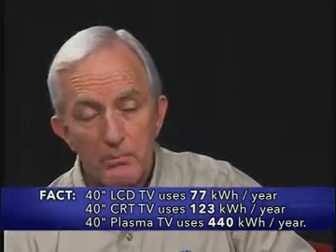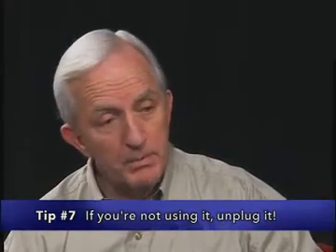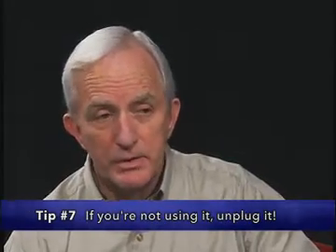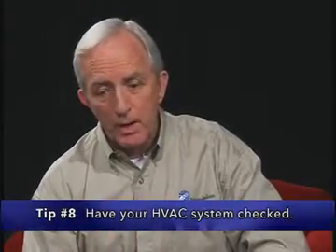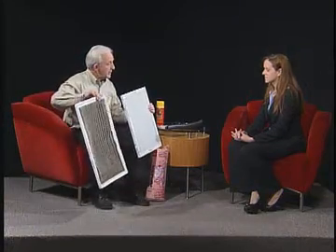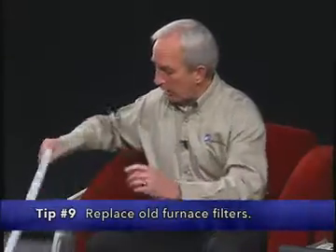Dominion VA Power Cox Local Edition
A weatherization and conservation specialist from Dominion Virginia Power returns to Cox Local Edition to offer more tips on how to conserve energy in and around your home.  For more information and a FREE energy savings calculator,